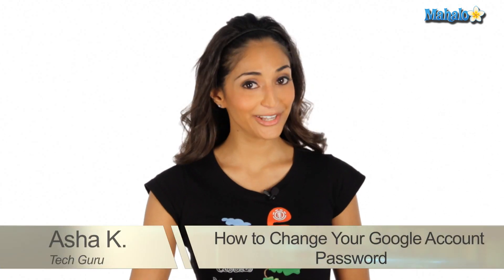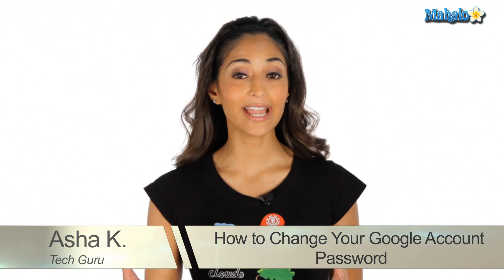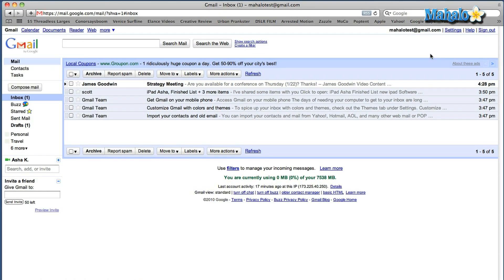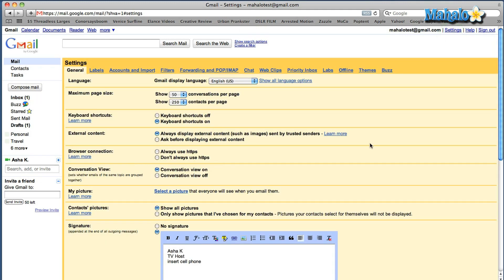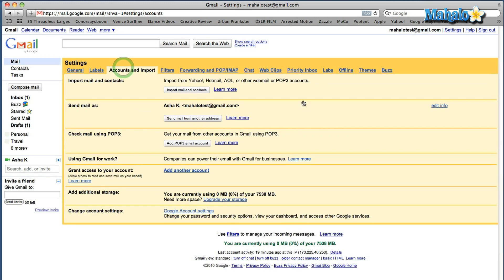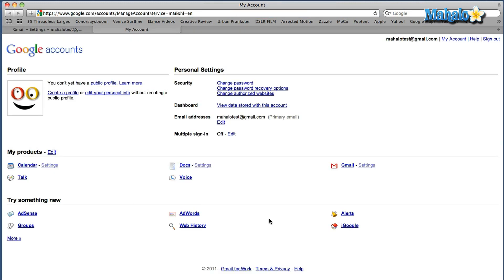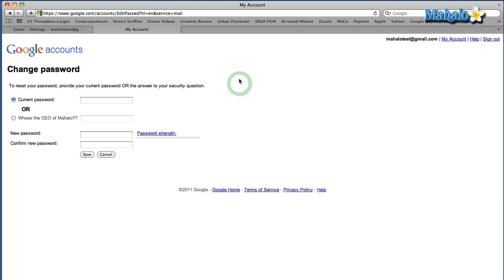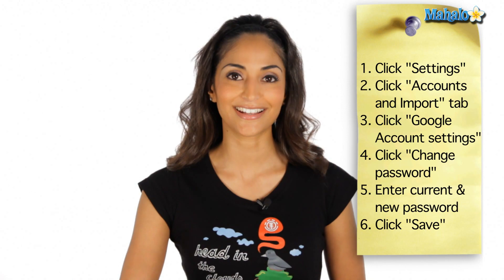How to Change Your Password on Your Google or Gmail Account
Asha K. from Mahalo.com presents a tutorial on changing the account password in Google. She states that it is important to change the password every so often to keep hackers from getting into the account. She shows a step-by-step process using actual account settings on Gmail. On-screen instructions are also provided.

Knowing how to change your Google or
Gmail password is important in maintaining your privacy.  Google provides users with different services, and your password is required to access them.  Should a hacker find a way to get into your account, they could become aware of personal information about you, such as email correspondences.  A hacker could access your blog and create posts that could damage your reputation.  Even more invasive would be if someone were to access your health information if you use Google Health to organize your medical records.
If your account is accessed through any suspicious means, you will need to resolve the issue by changing your password.
There are specific steps in place so that changing the password is fairly simple.  You can be proactive in protecting your personal information if you change your Google password on a regular basis.

Step 1: Frequency of Password Changes

Google recommends that you change your password at least twice per year. If you only use your Google account for Gmail, then changing the password twice per year may be sufficient.  If you use other Google services where personal information is stored, you may want to consider changing the password more often.  Microsoft recommends changing passwords every 30 to 90 days, going with the lower number for more sensitive information.

Step 2: Change Your Password

Google offers a simple process for changing your password.  You will need to log into your Gmail account and follow these steps:

1. Click the "Settings" link located at the upper right of the Gmail page.
2. On the Settings page, open the "Accounts and Import" tab located in the orange banner.
3. In the bottom section of the "Accounts and Import" menu, click "Google Account settings."
4. A new window will open.  In this window, click the link that reads "Changing your password" under the Personal Settings section.
5. On the page that opens, enter your current password and your new password.  Re-enter your new password in the box that says "Confirm new password."
6. Click the "Save" button to save your new password.

You can do other things to maintain the security of your Google or Gmail account.

* Do not tell anyone your password.  Do not write your
password anywhere.  Memorize it.* Do not use dictionary words for your password.  Be creative.  For example, use zero in place of the letter "O" or the numeral "1" in place of the letter "L."
* Create a password with a mixture of letters, numbers and punctuation marks.  Google's password system will give you an indicator of how strong your password is when you create it.
* Create a password that is personal to you.  It should have meaning to you yet be hard for others to guess.
* Use capital and lower case letters.